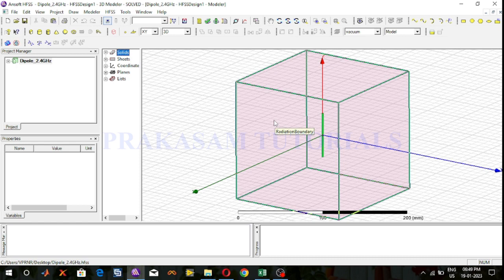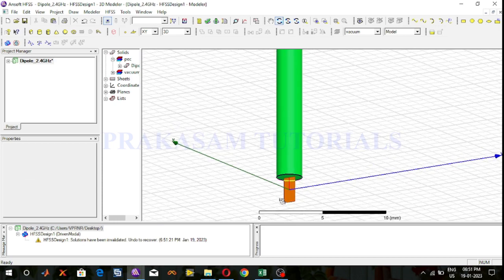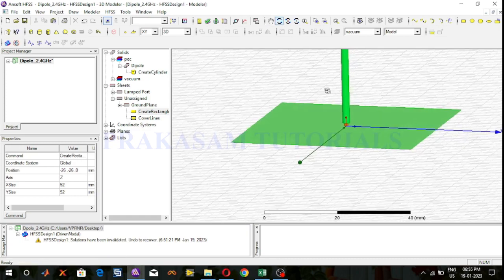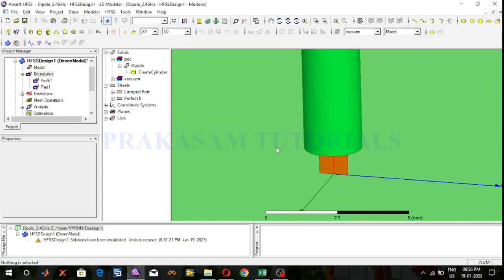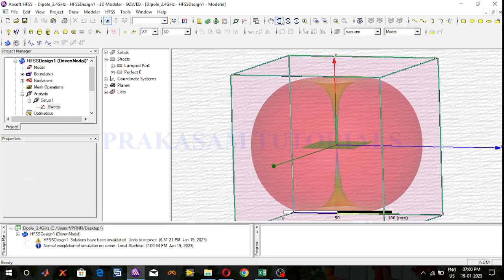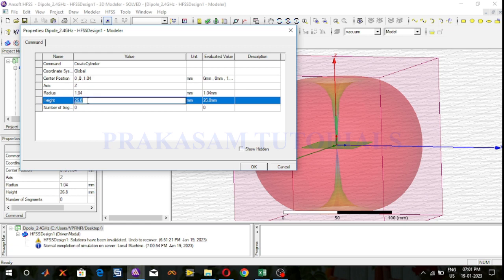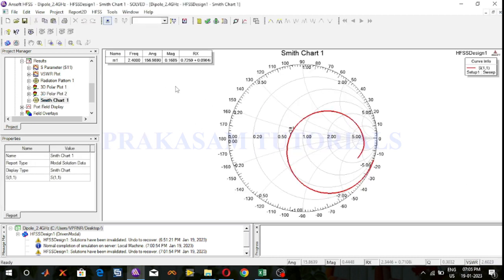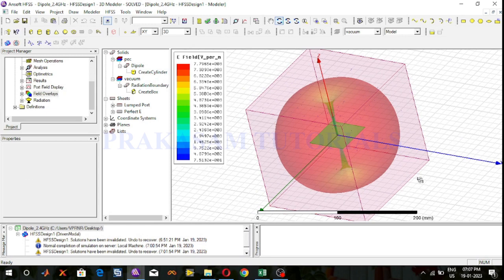Quarter Wave (λ/4) Dipole Antenna Design & Simulation Results At 2.4GHz Frequency Using HFSS